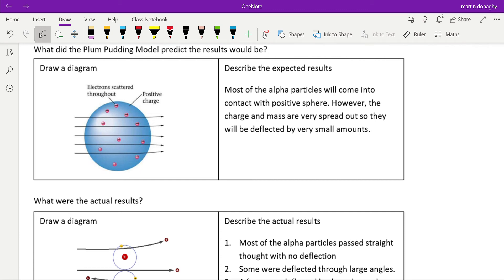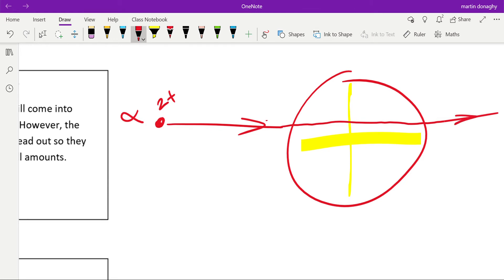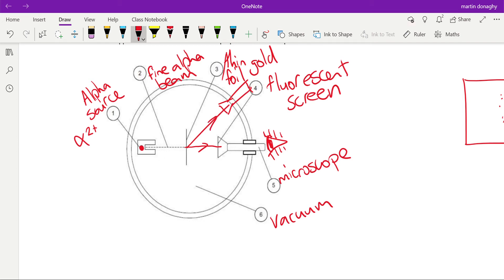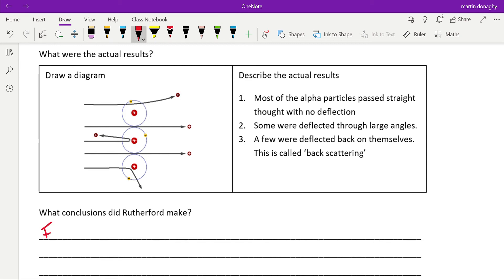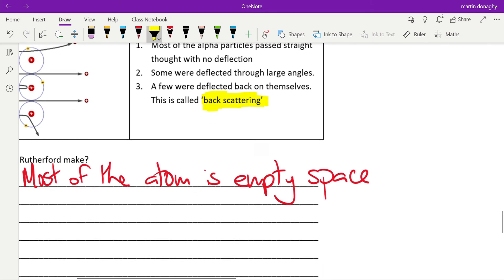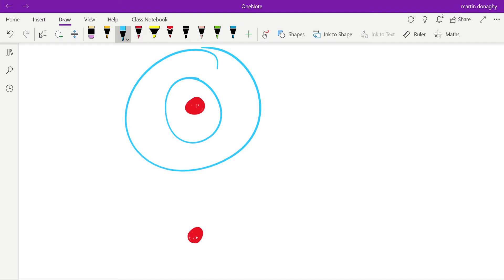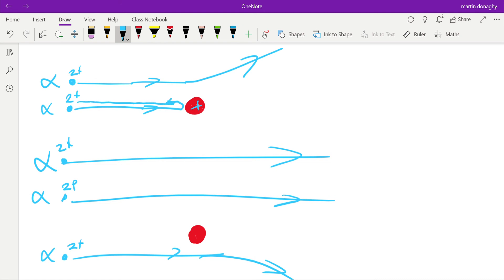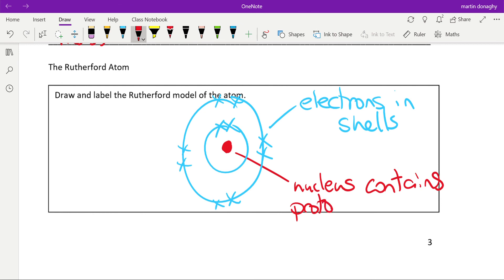Rutherford Experiment results